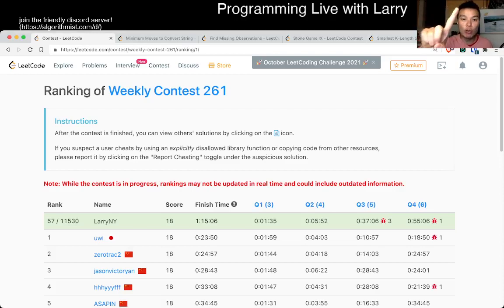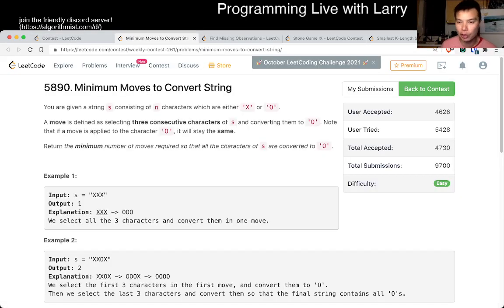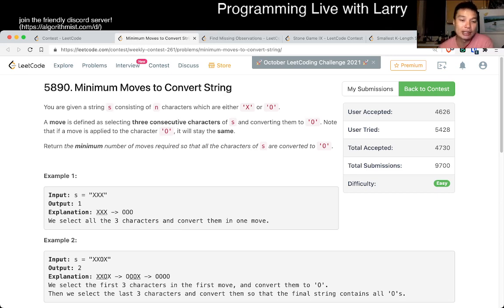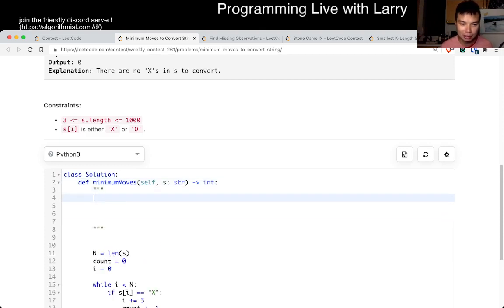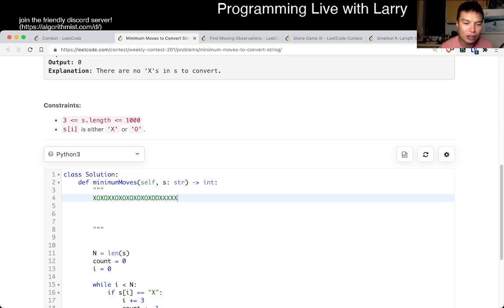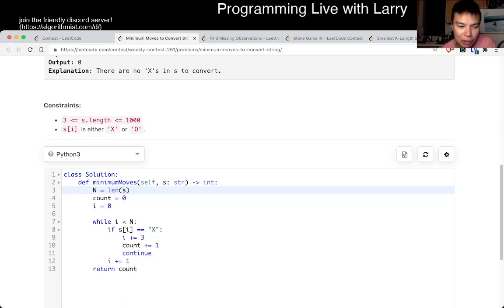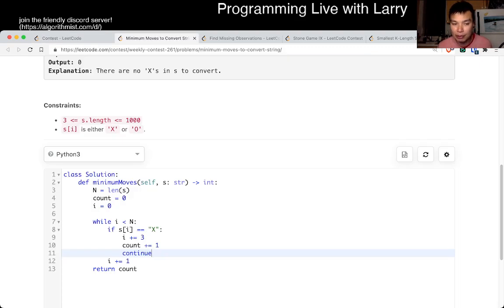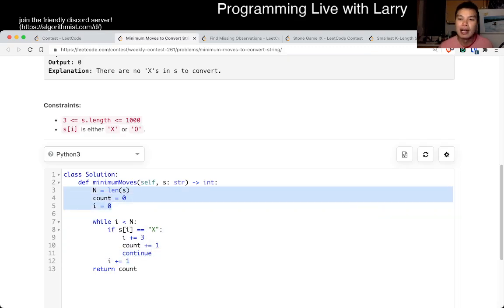2027. Minimum Moves to Convert String (Leetcode Easy)